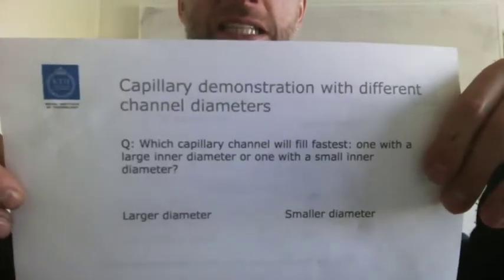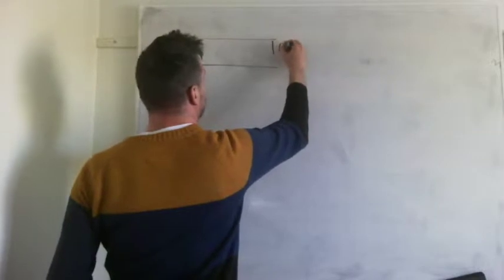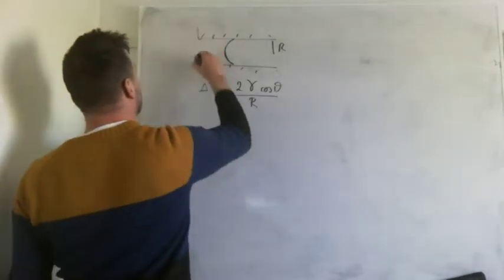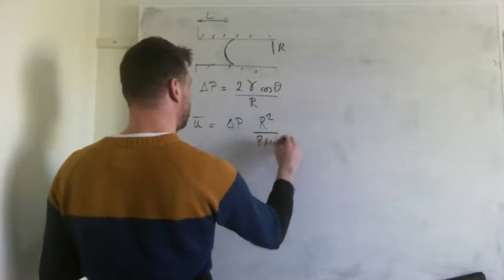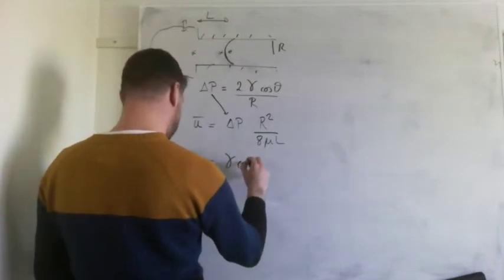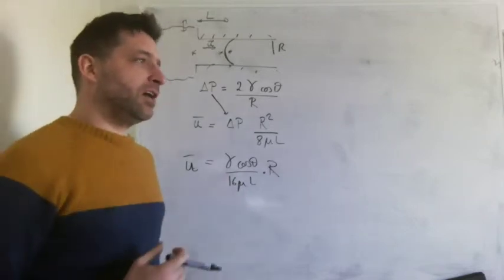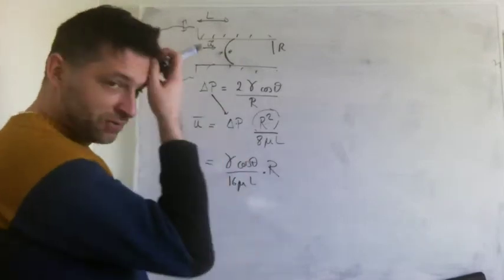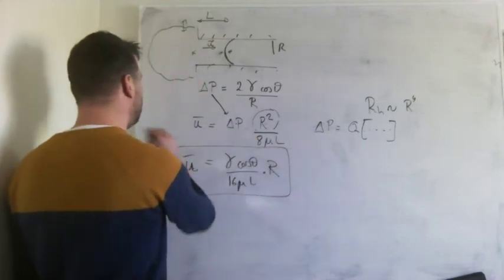Quiz on capillary filling